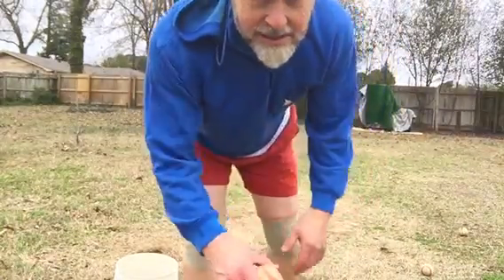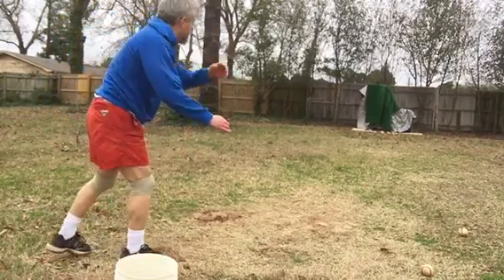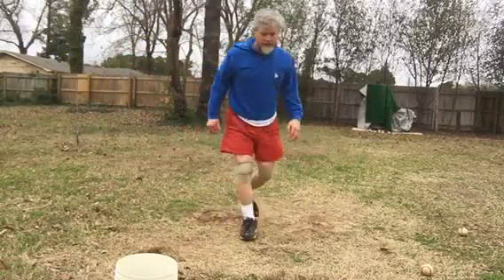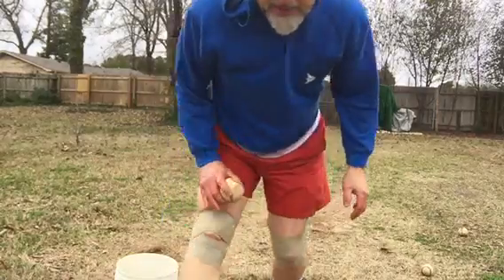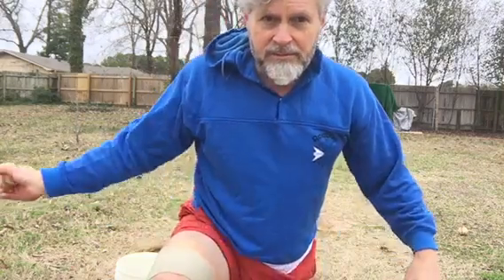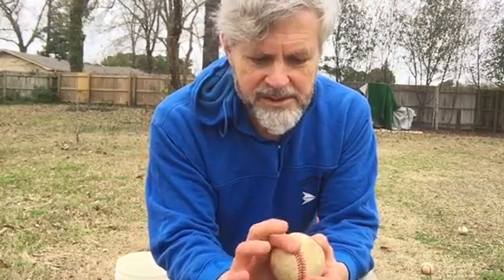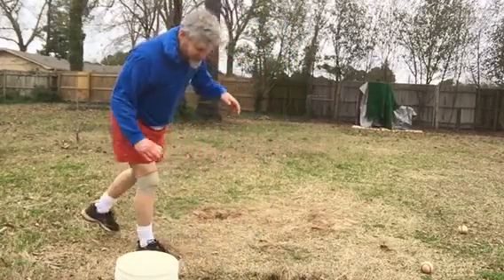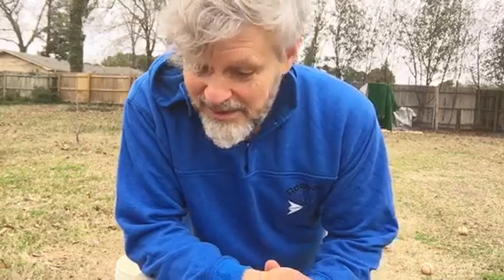Throwing the Old-School Sidearm Slider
Dr. John Harris of SmallBallSuccess.com shows the grip and demonstrates the break of what was called a curve a century ago—a two-seam slider thrown from a very low angle.